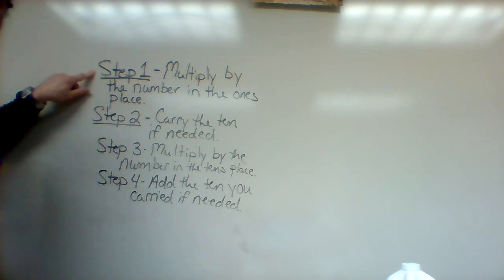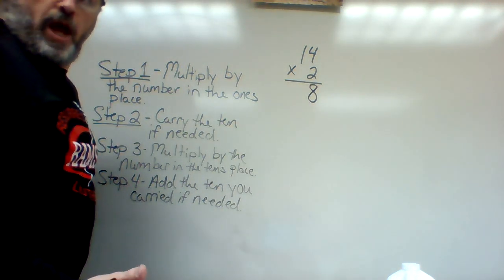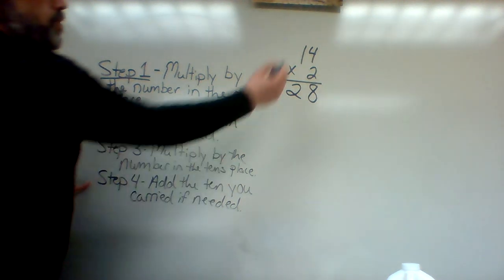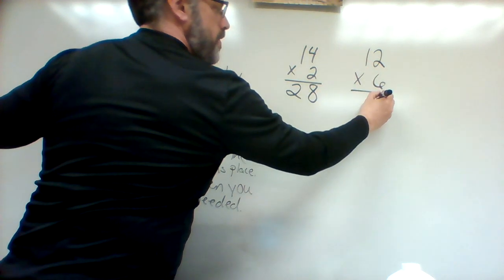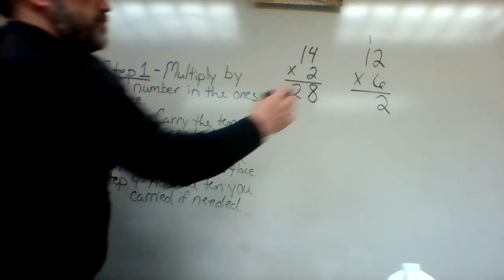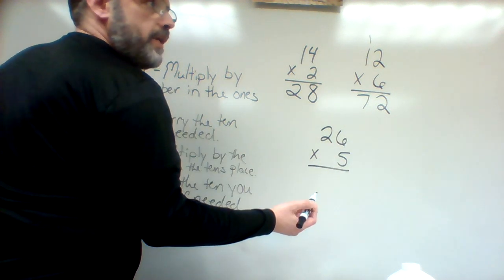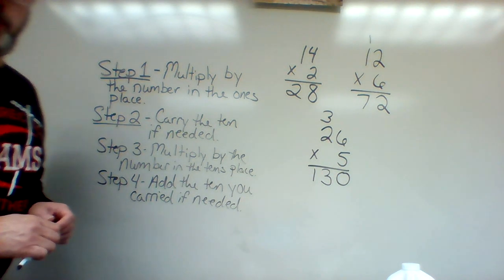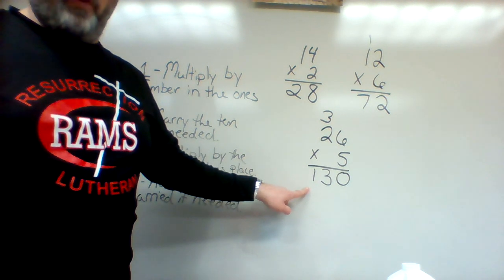Math 3 - April 22, 2020